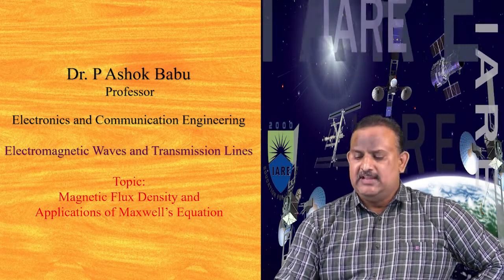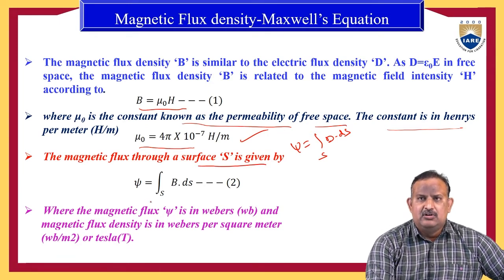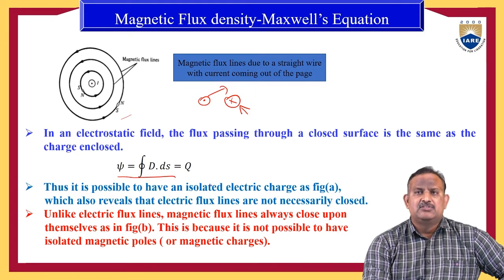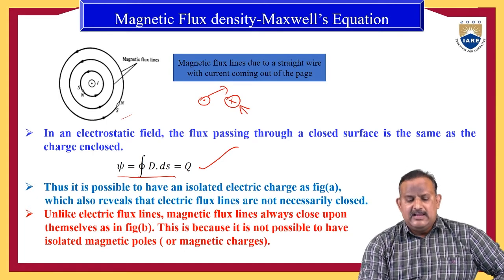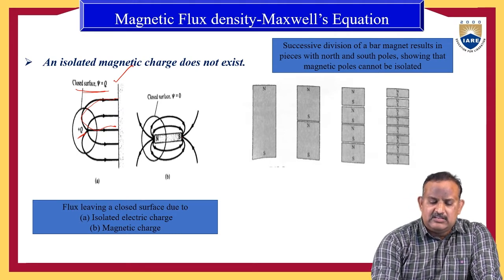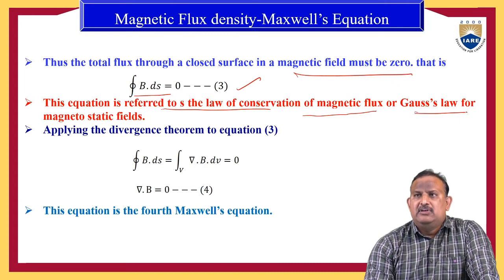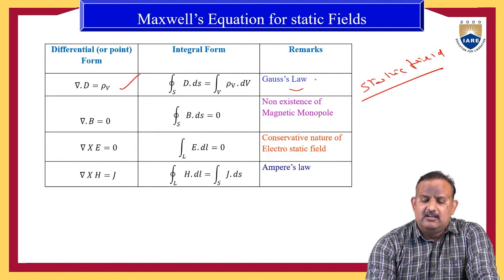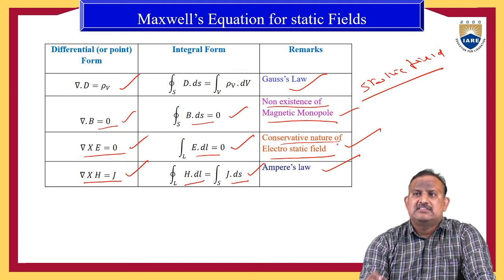Magnetic Flux Density and Applications of Maxwell’s Equation by Dr. P Ashok Babu